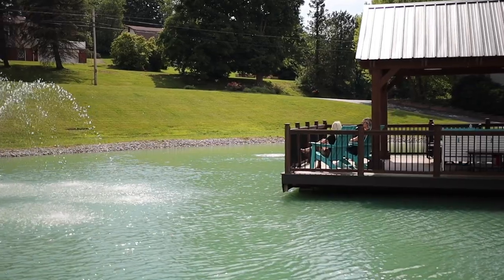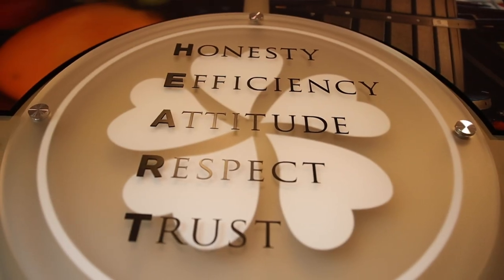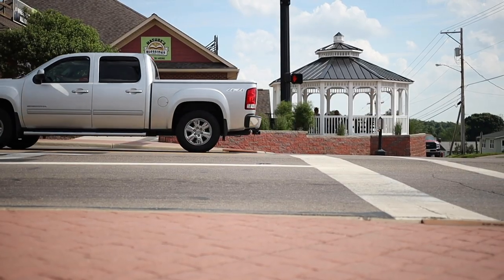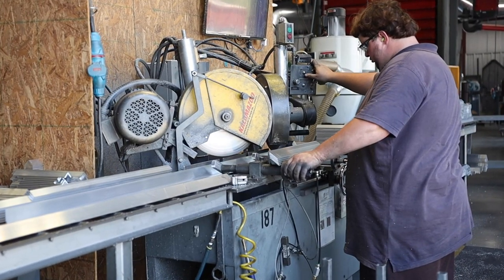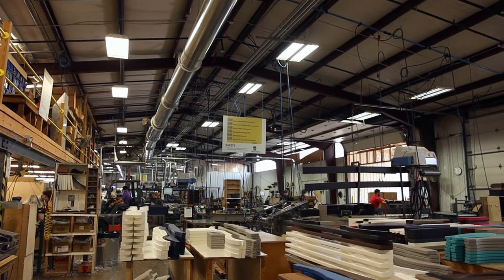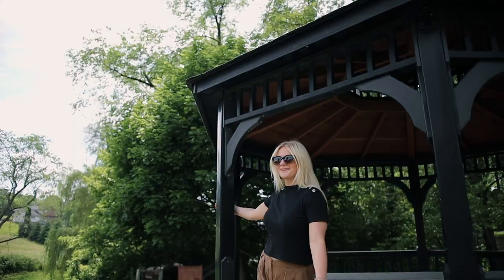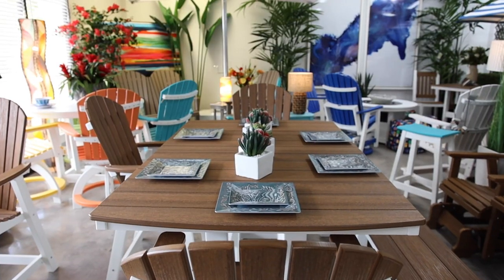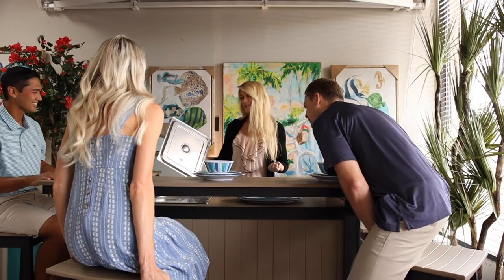Trending Today features Berlin Gardens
Trending Today and host Jana Angel bring you to Ohio to explore outdoor living at its finest with the experts at Berlin Gardens! Then we head back to sunny South Florida to Patio and Poolside Casual Living, proud distributor of Berlin Gardens products.